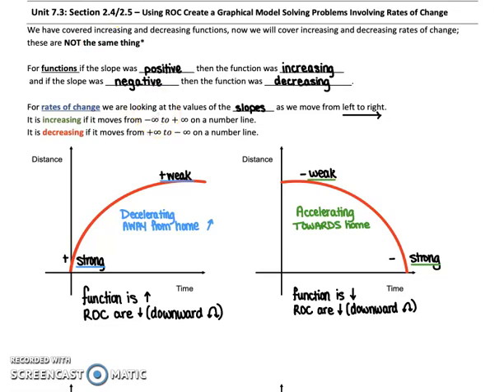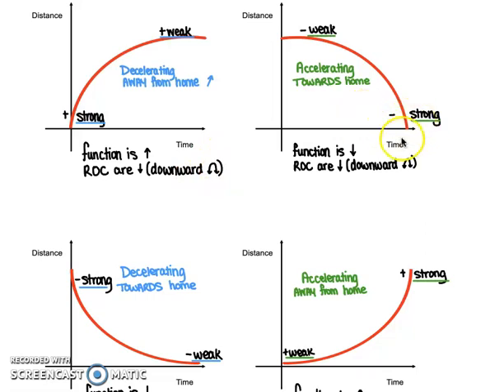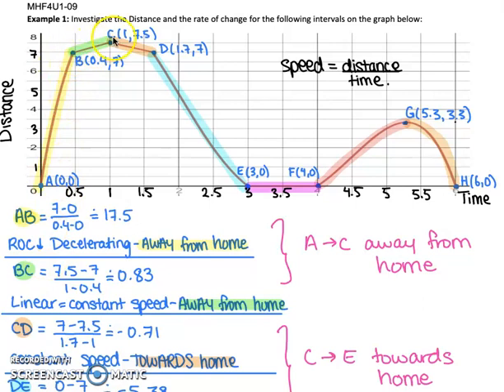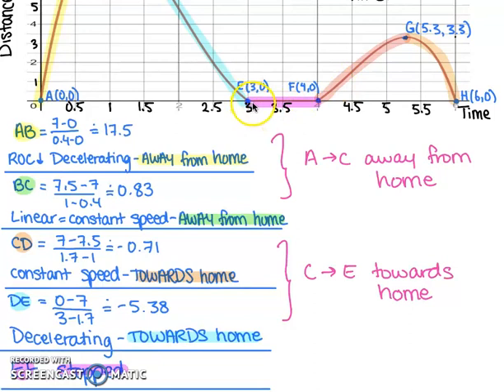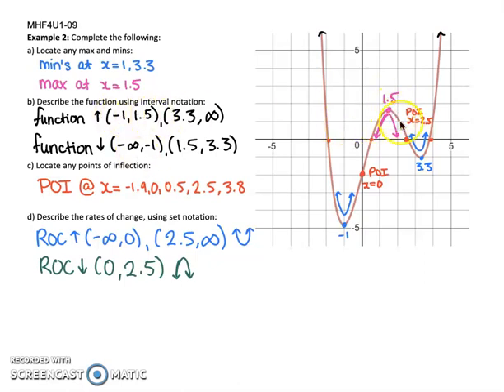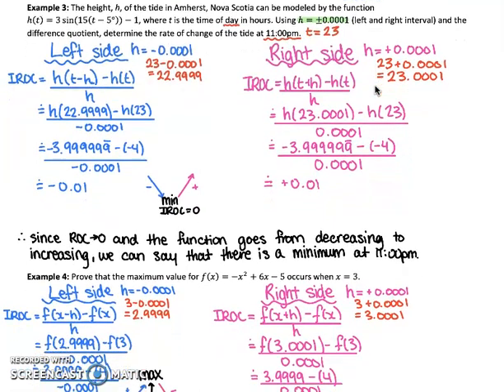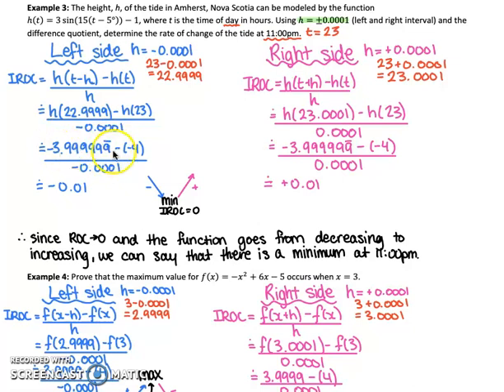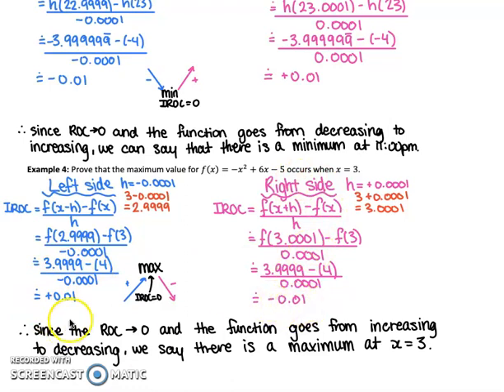MHF4U1 7.3 Graphical Models and Problems Using Rates of Change